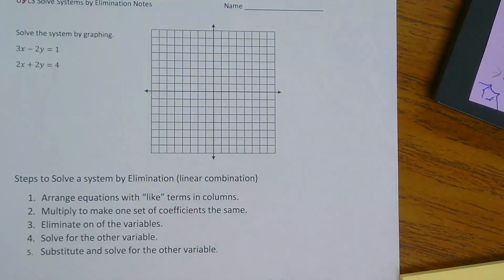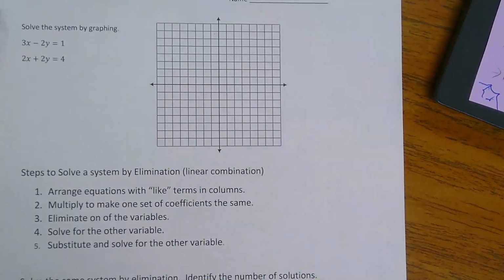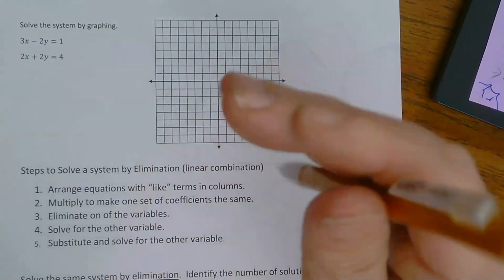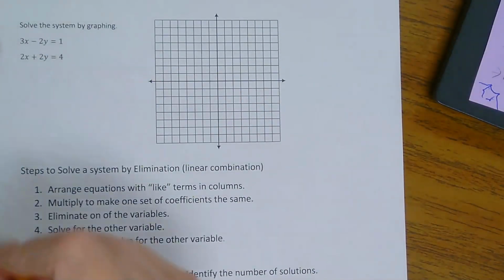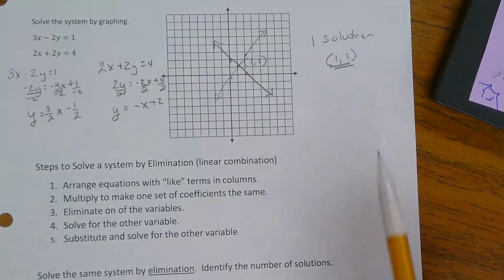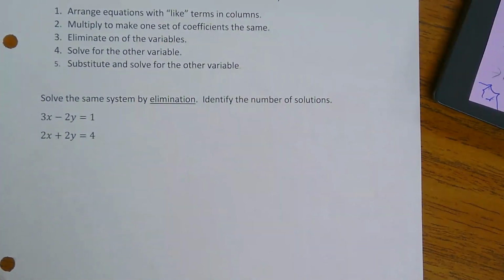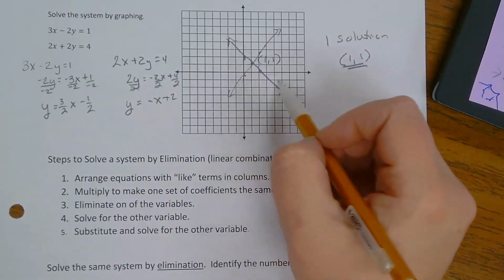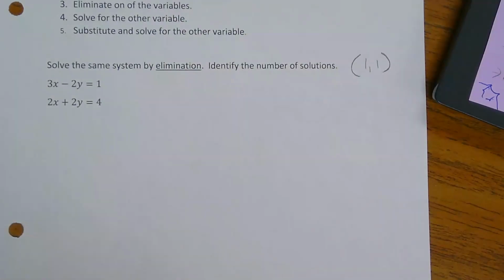Elimination Method Noes Video 1